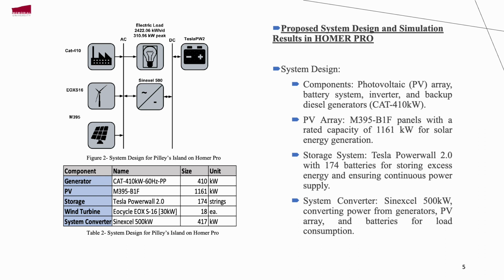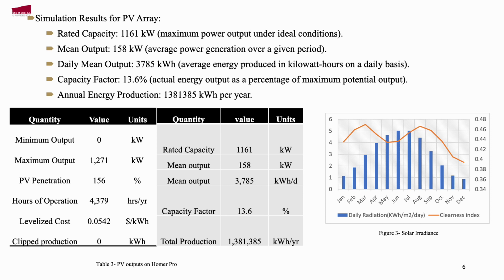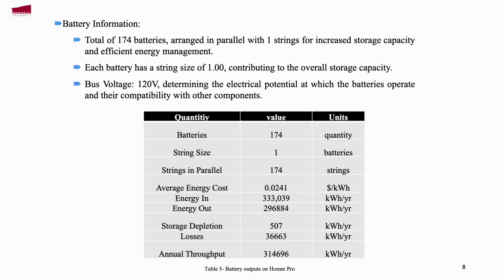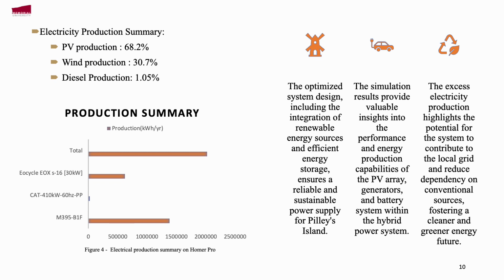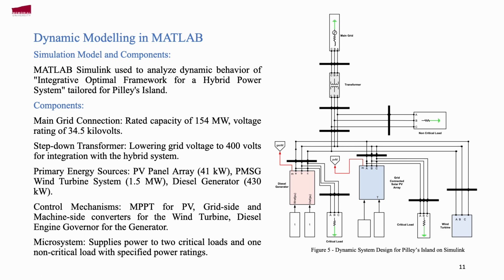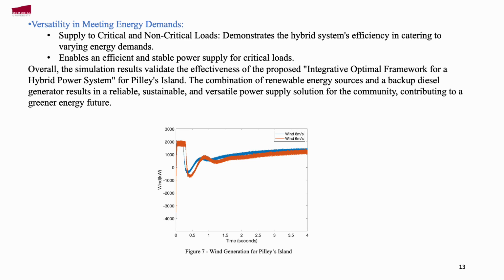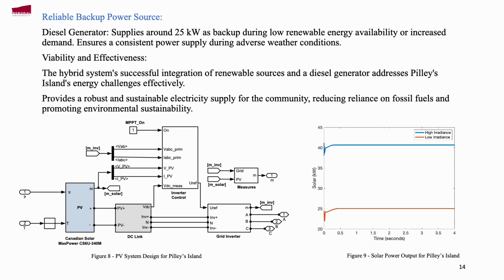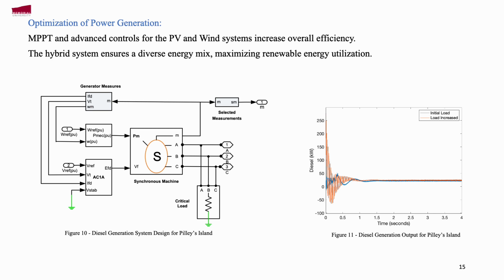ENGI-990B: Design, Analysis, and Sustainable Solutions for Pilley’s Island, Newfoundland.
Abstract- This paper presents the design and analysis of a hybrid power system tailored for the unique energy requirements of Pilley's Island, Newfoundland. Located in a remote region, Pilley's Island faces challenges in terms of reliable and sustainable power generation due to its isolated location and the limited availability of conventional energy sources. The proposed hybrid power system aims to address these challenges by integrating multiple renewable energy sources with an existing conventional power grid.The design process begins with a comprehensive assessment of the energy demand and consumption patterns of Pilley's Island. This data is used to determine the optimal combination of renewable energy technologies using HOMER PRO, considering the island's geographic characteristics, climate conditions, and available resources. The dynamic simulation study is also done suing MATLAB with the chosen hybrid system comprising of wind turbines, solar panels, and a battery energy storage system, along with an existing diesel generator for backup power.

Submitted by :-
Sahil kumar
Abhinav
Sahibjeet singh banger